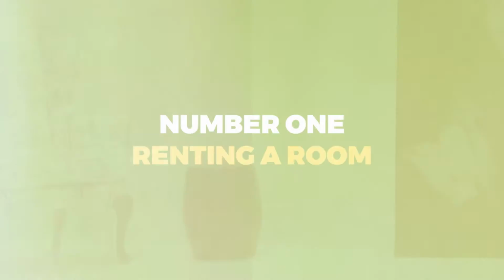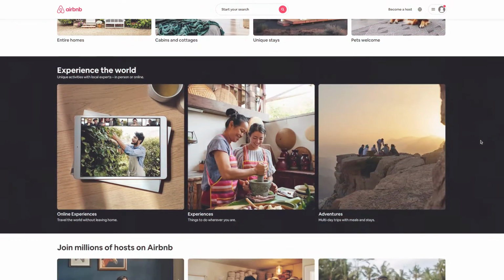Real Estate Investing for Beginners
Real estate investing has taken over social media!!

Seems like everyday there is a new guru flexing their portfolio
but no one ever seems to share how they do it, how do you get from where you are now to where they are at?

My goal for this video is to show you 3 main topics to consider when
building out your real estate portfolio.

Now I’m not a massive real estate investor but I have done well in this space, so I do know how to help you get started.